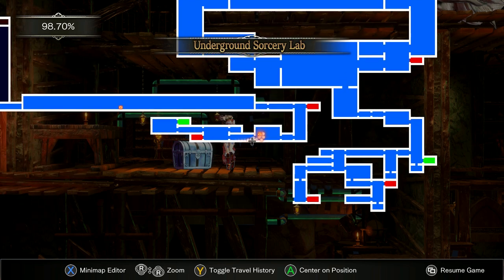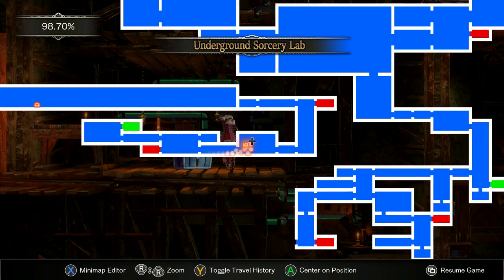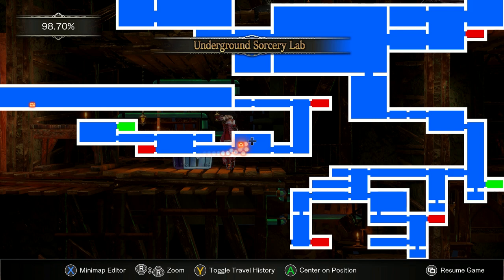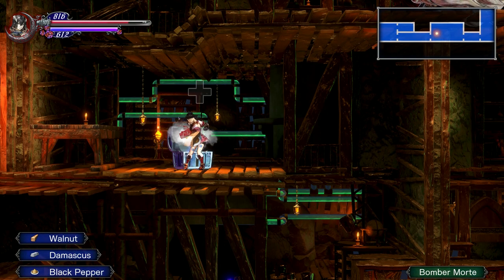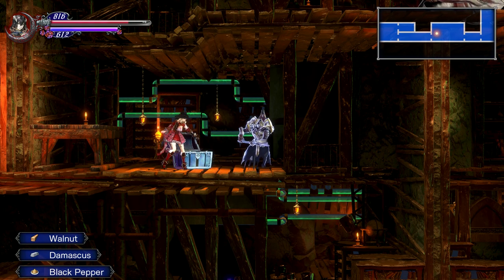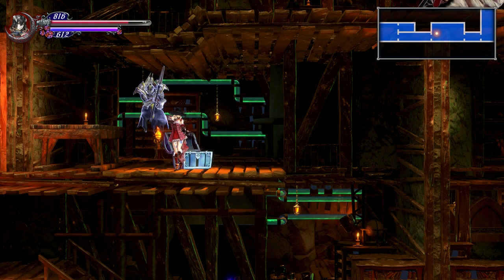Bloodstained Ritual of the Night : Where to Find Black Pepper Location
A guide on where to find the black pepper ingredient in bloodstained ritual of the night